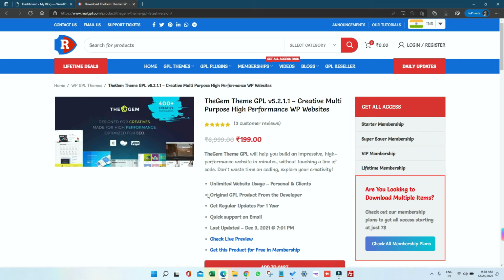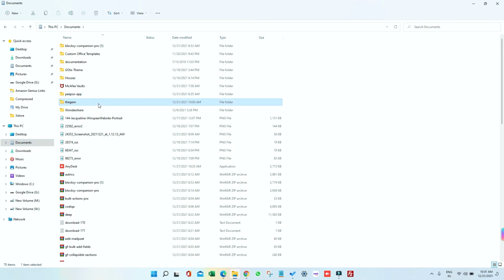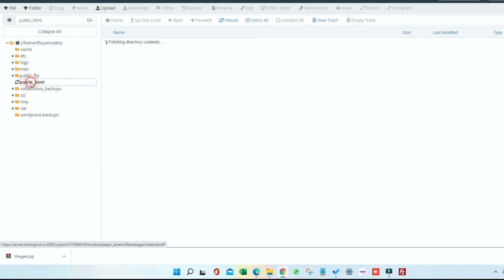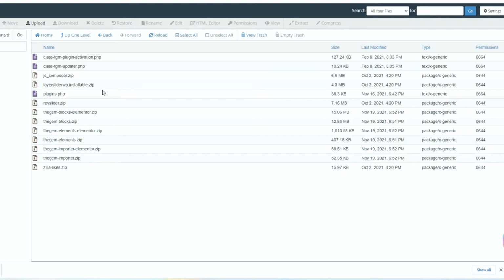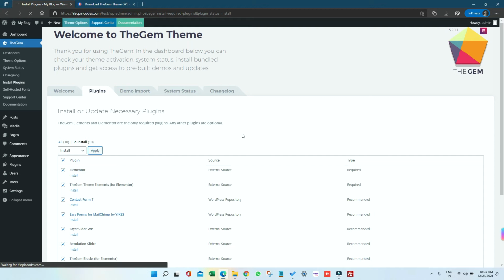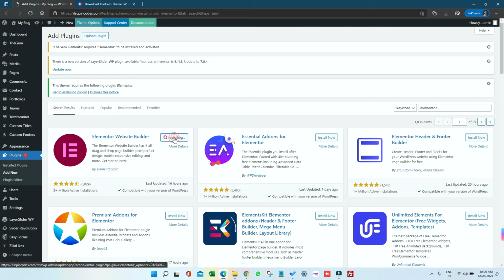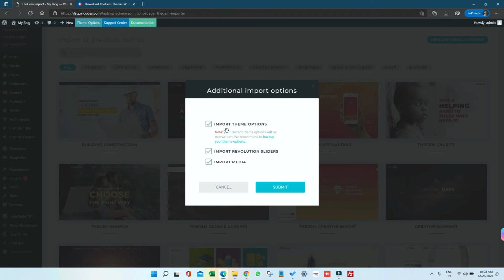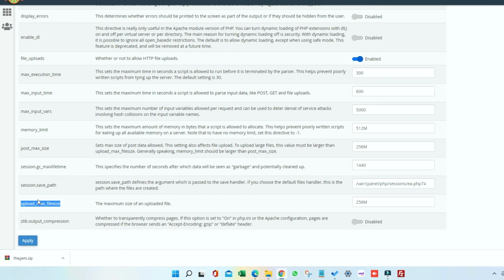TheGem Theme GPL Demo Installation⚡️Activation Guide - Real GPL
TheGem Theme GPL | TheGem Theme GPL Demo Import | TheGem Theme Activation | TheGem WordPress Theme Installation |TheGem Theme Update Manually - TheGem has been carefully crafted for a variety of creative uses with such flexibility it really could be called the Swiss Army Knife of WordPress Themes!

With over 40 unique multi-purpose design concepts, 150 stunning demo pages, eight navigation settings in over 20 styles, plus flexible page layouts, the possibilities are really unlimited. Perfect for corporate business of any size and purpose, creative agency with fancy ideas, including fully featured WooCommerce fashion store ready to go, your website will spring to life within minutes.